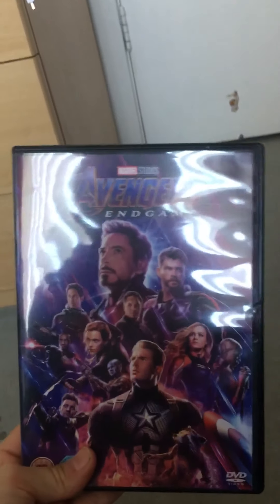Avengers endgame dvd